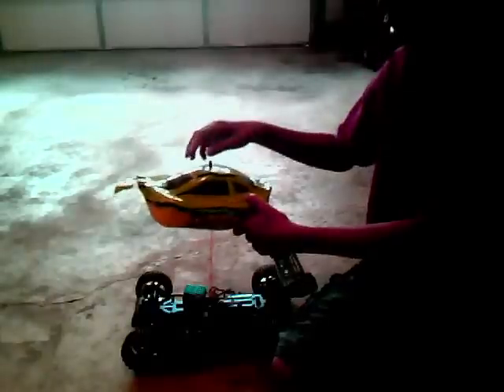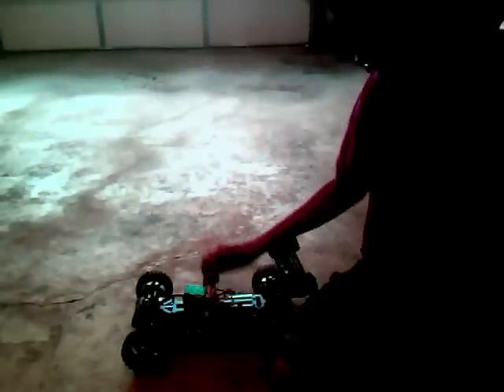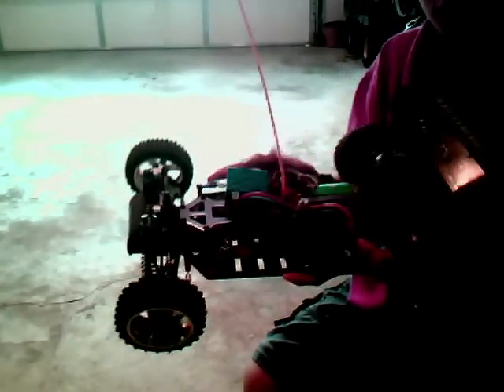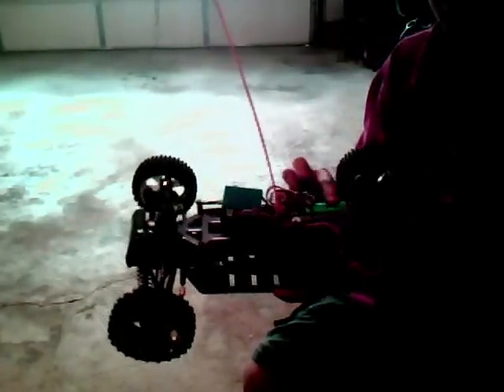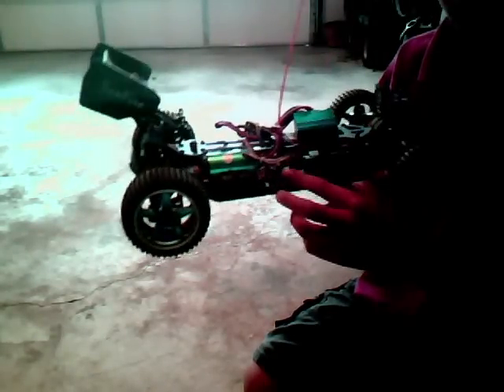R/C Exceed Brushless Sunfire Overview